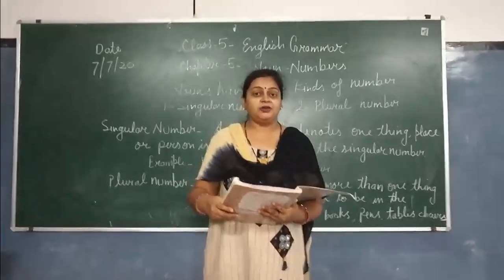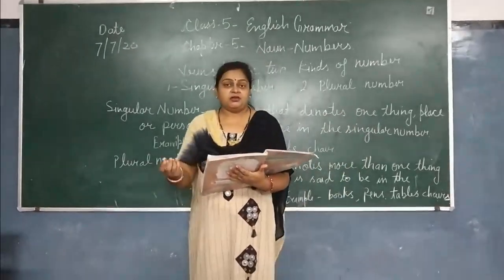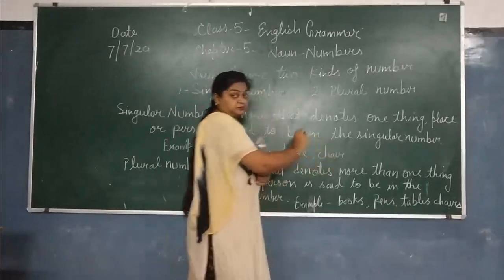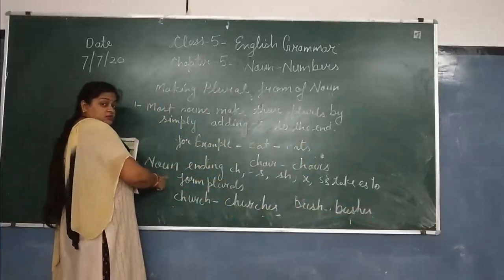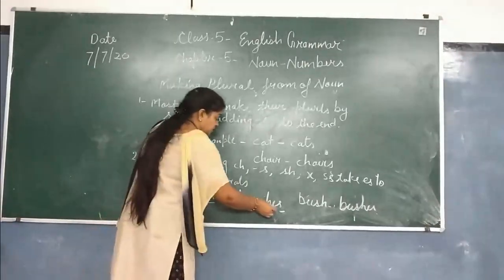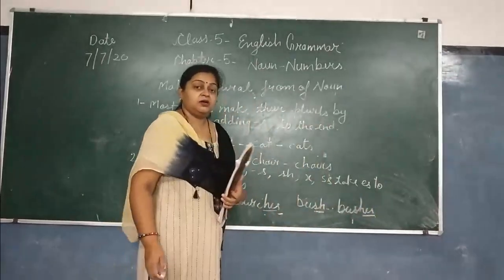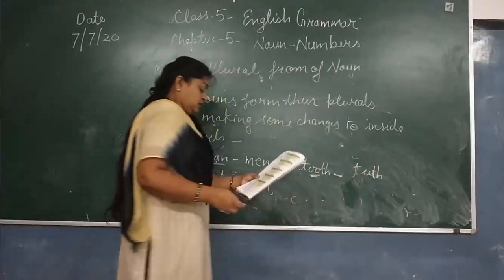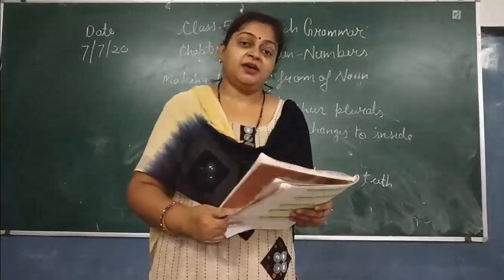5 eng grammer ch 5noun number